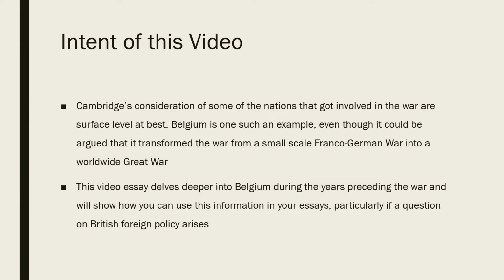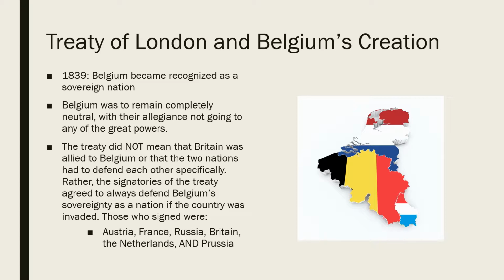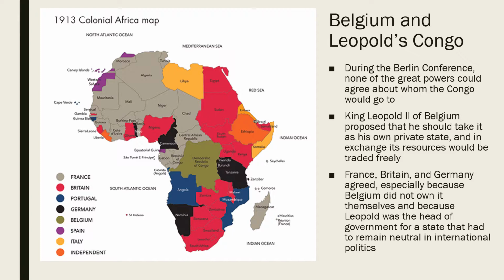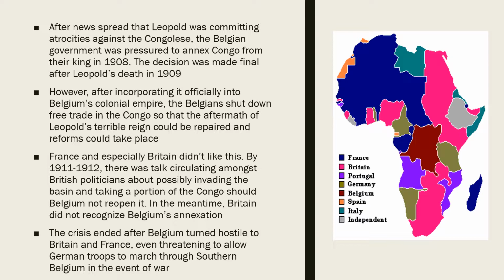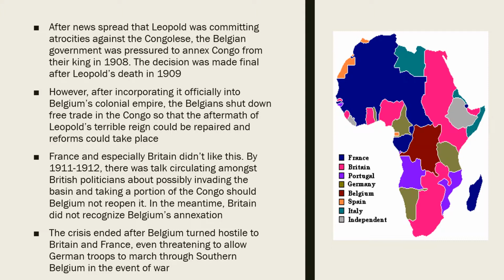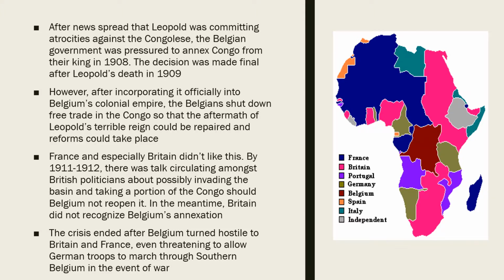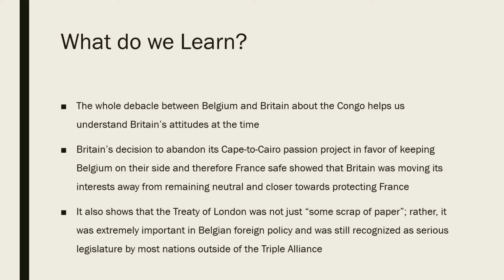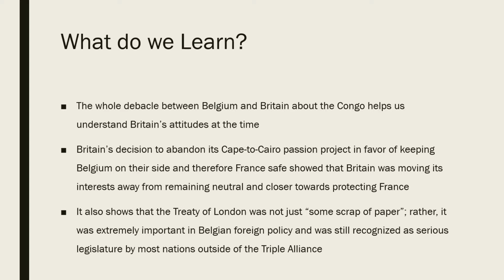AICE Euro History 1.1: Belgium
In this video we'll be taking a look at Belgium, the 1913 crisis, and the Treaty of London.